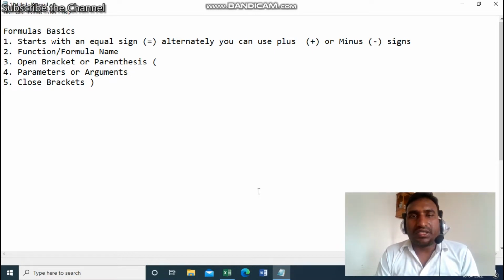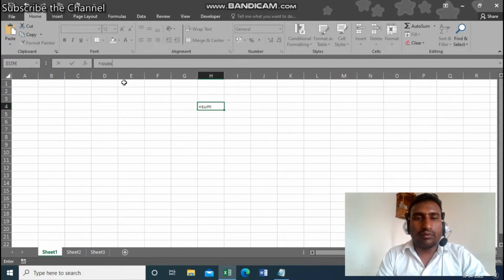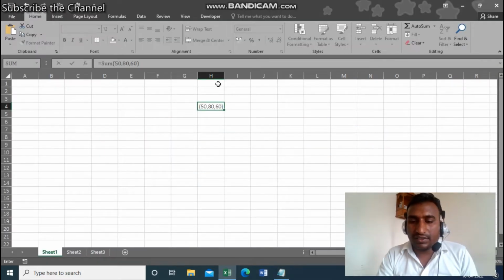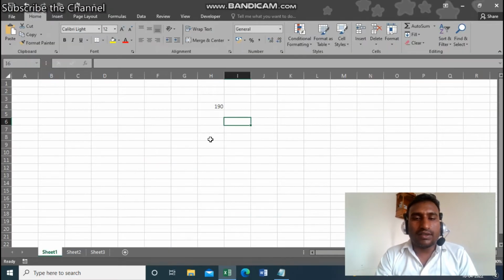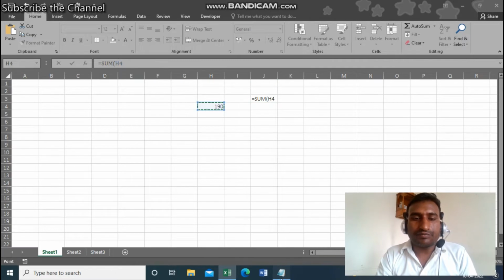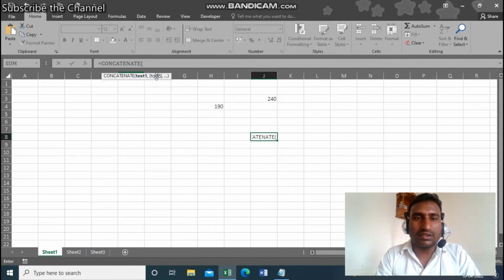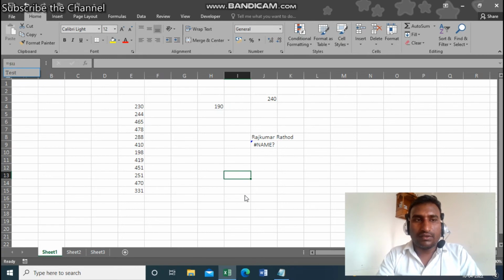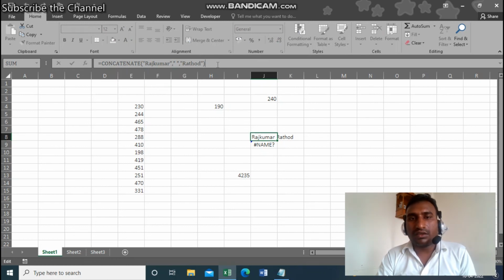Basics of formulas 1/3 - by Rajkumar Rathod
Hello Guys,
You can get know the basics concepts of formulas in this video. If you do not know how to add formulas, Arguments or Parameters etc.